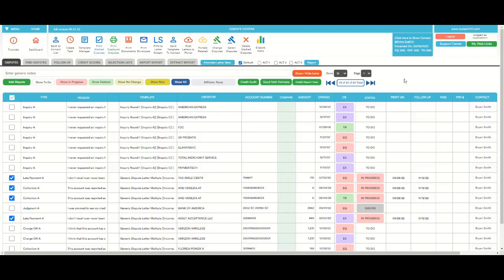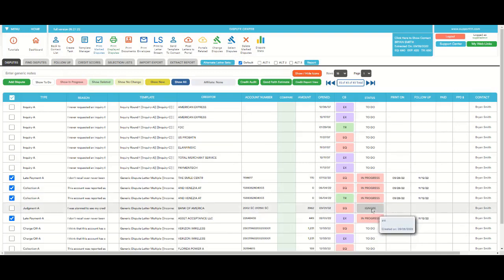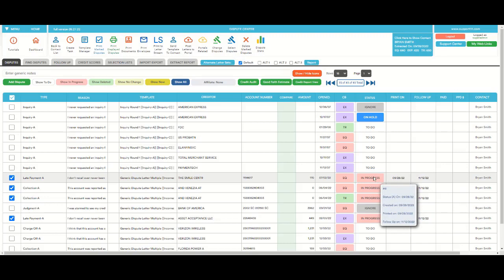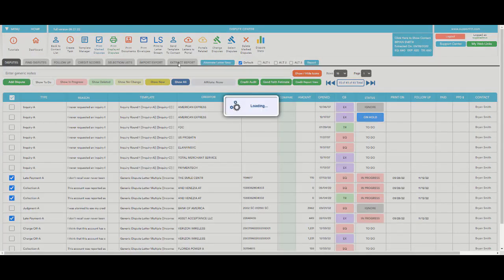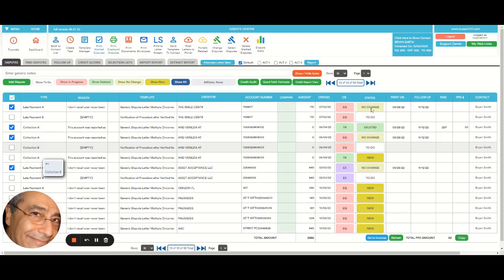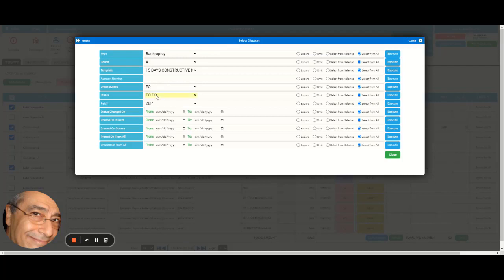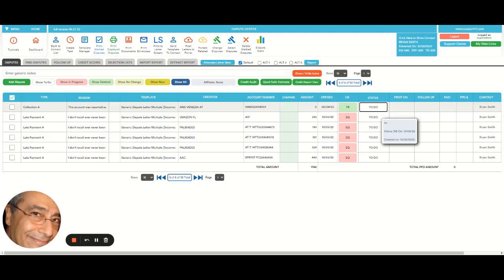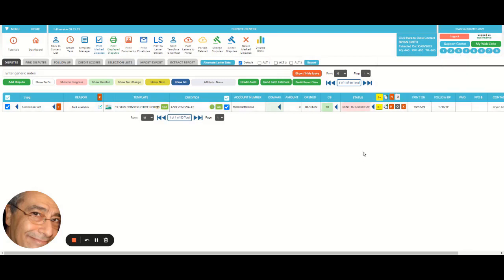Explaining the Status Field in the Dispute Center (Expert Series)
Check the link to find out more about Explaining the Status Field in the Dispute Center (Expert Series).

Explaining the Status Field in the Dispute Center (Expert Series) however is a subject that I know something about. This video for that reason should be relevant and of interest to you.
Our YouTube channel has various other related videos concerning Explaining the Status Field in the Dispute Center (Expert Series).
Have I responded to all of your questions about Explaining the Status Field in the Dispute Center (Expert Series)?